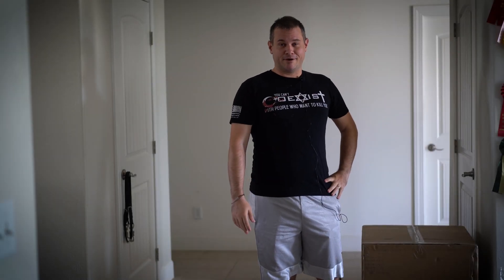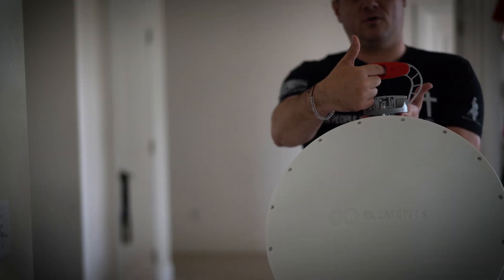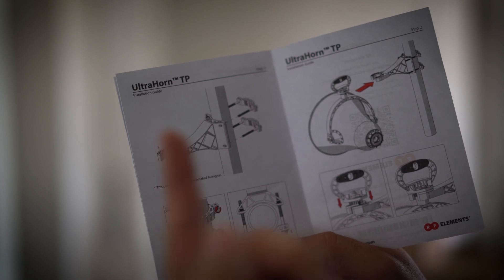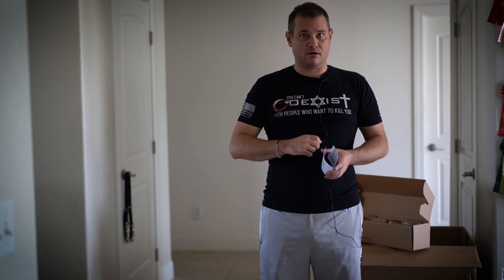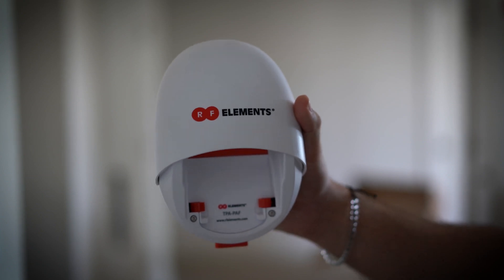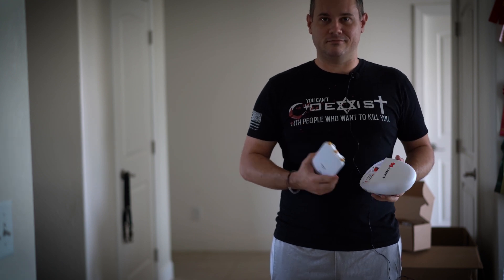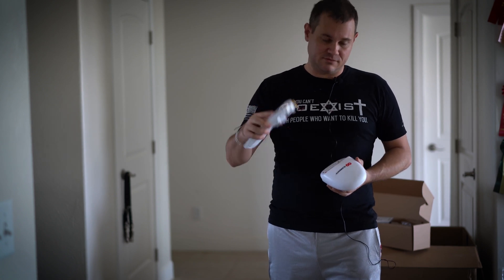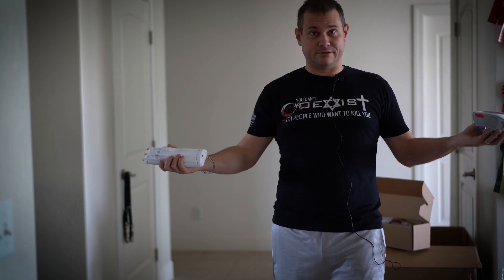RFE Ultrahorn Unboxing - DIY Ubiquiti Internet Relay - Pt 28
RFE Ultrahorn...a NUKE in the war on noise!